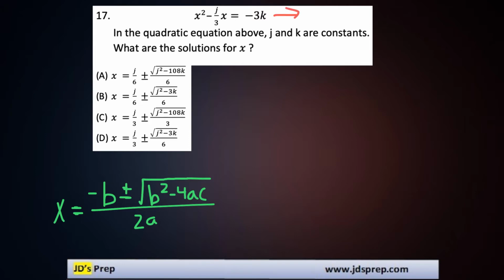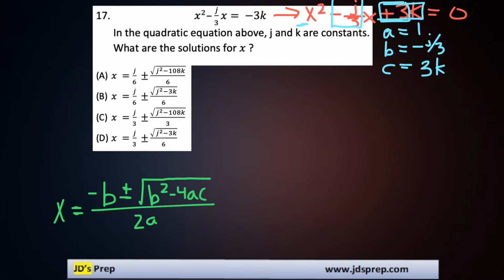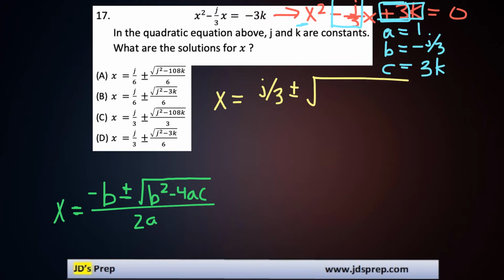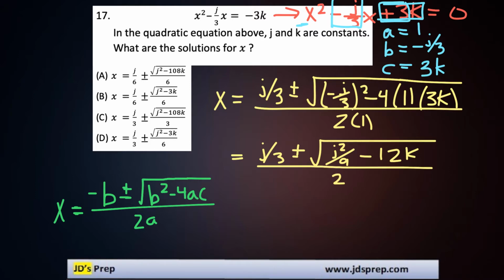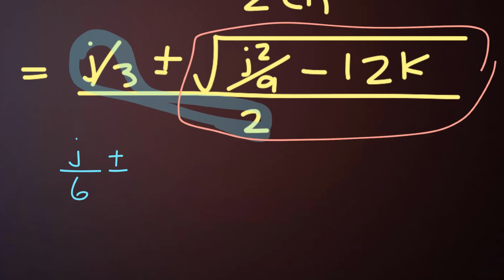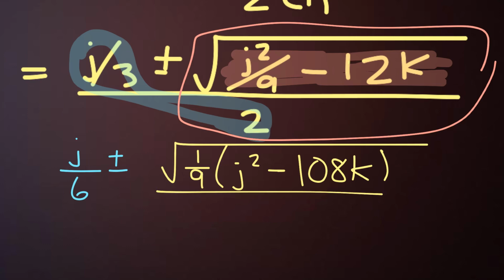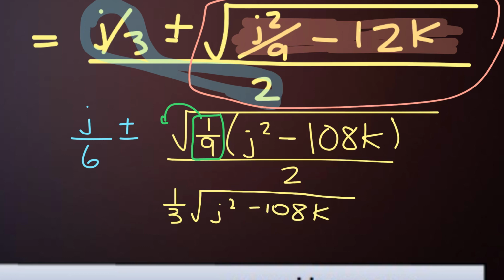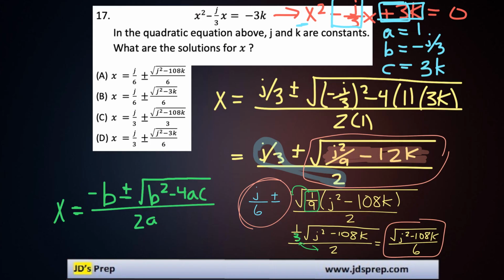EE 17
Equivalent Equations